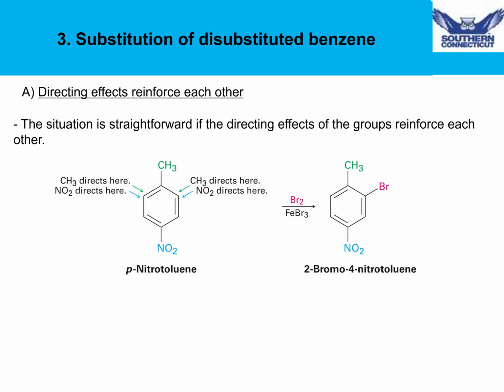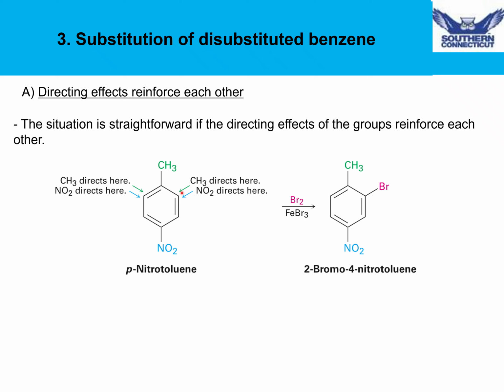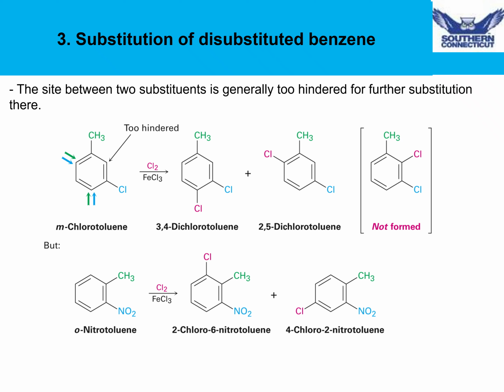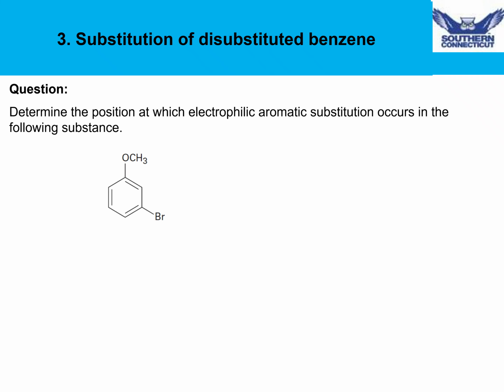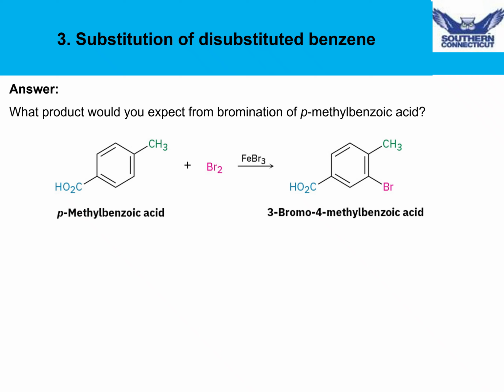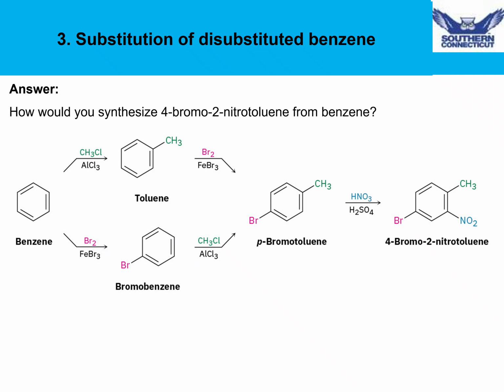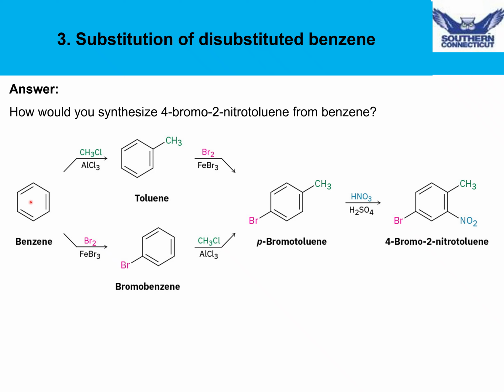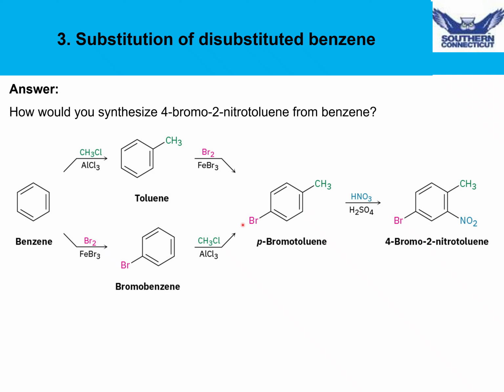Chapter 16.3 Substitution of Disubstituted Benzene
Electrophilic Aromatic Substitution reactions of Disubstituted Benzene compounds.